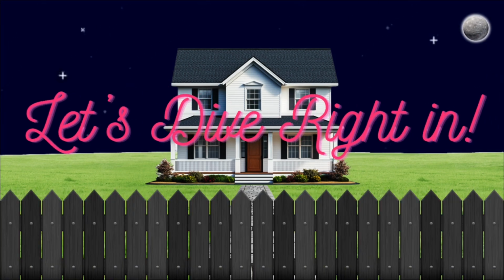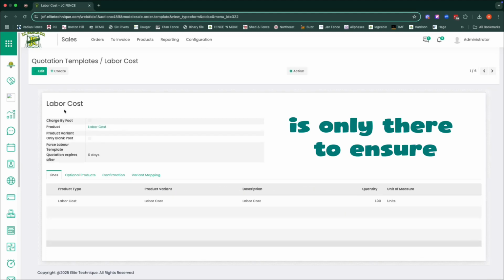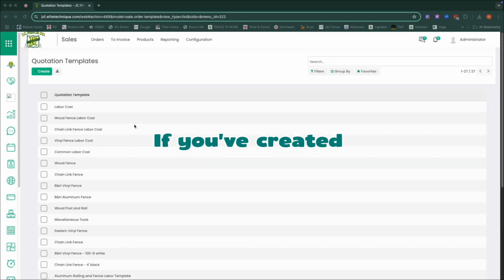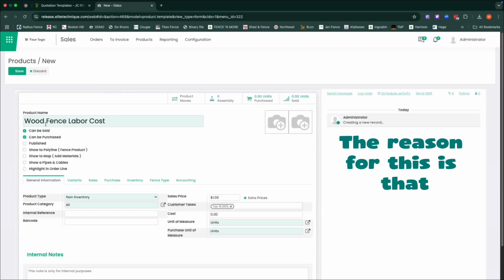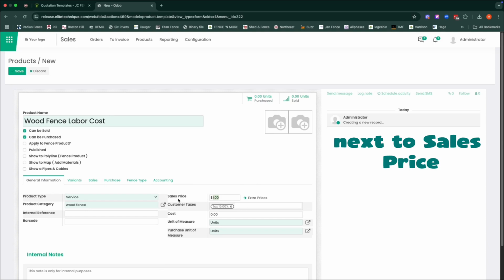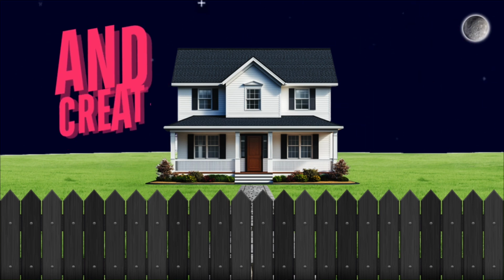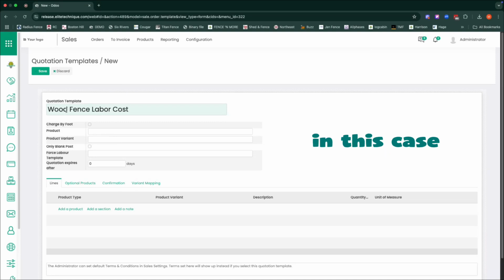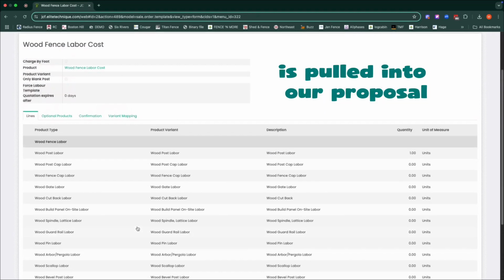Building Quotation Templates Pt 2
Welcome to Part 2 of our Building Quotation Templates series in the Elite Technique System — the all-in-one fence business software designed to make your workflow faster, easier, and more profitable.

In Part 1, we focused on creating a Materials Quotation Template. In this tutorial, we’re diving into Labor Cost Templates — how they work, how to create them from scratch, and how to edit them to perfectly fit your fencing business.

Video Chapters:
0:00 intro
0:49 5 Different Types of labor Cost
0:55 Common Labor Cost
1:07 Labor Cost Template
1:19 1 Labor Cost Template for each of the 4 Material Types
1:30 Search Assistance
1:46 Creating Labor Cost as a Product
2:10 Inputting Sales Price-Selecting the Correct Template
2:23 Add 2 Images To product
2:31 Accessing Quotation Templates
2:54 Creating/Editing a Labor Cost Quotation Template

You’ll learn:

The 5 types of Labor Cost Templates you can build in Elite Technique

How to create a labor cost as a product so it integrates seamlessly with your proposals

How to link labor templates to specific material types (Wood, Ornamental, Vinyl, Chain Link) or a common labor cost for all

Pro tips for organizing, searching, and customizing templates for efficiency

By the end, you’ll have the tools to create precise, ready-to-go quotations that save time and ensure accuracy every time you send a proposal.

Watch now and start building labor cost templates that work for you, not against you! Requirement